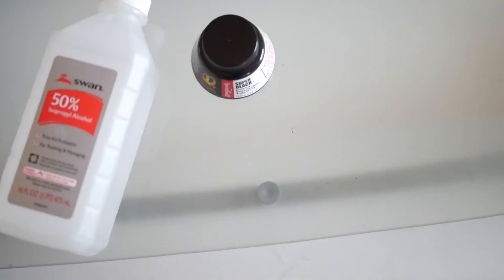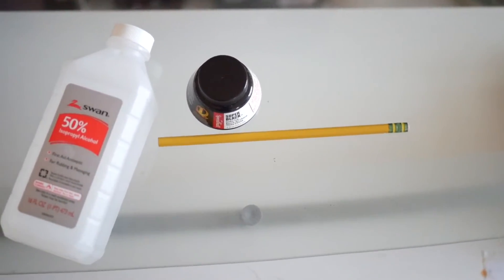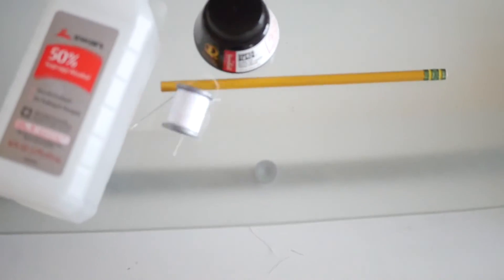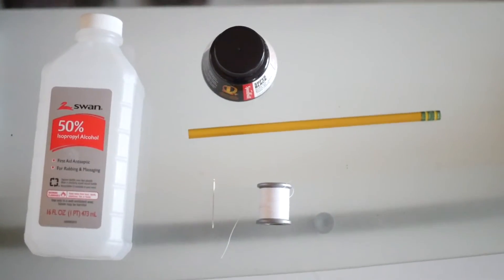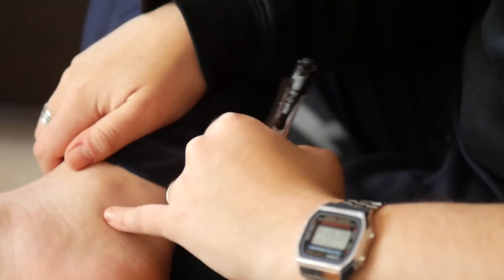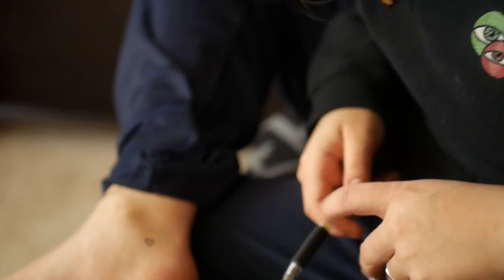How to do a stick and poke // first time GONE WRONG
ITS ONLY 5 MIN LONG SORRY IM FIXING IT RN
PLz be safe kiddos.